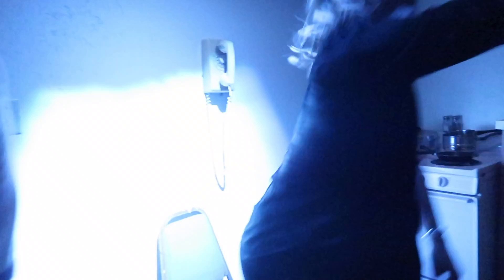The Horrors of Blumhouse the Maze Hollywood Horror Nights 2022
This video may contain strobe effect which may induce seizures. please proceed with caution... This was shot on September 11th, 2022.
This Video was edited on FinalCutPro and Shot on a Canon G7X Mark 2 and Iphone 8, If we are doing a Youtube Live we are filming on an Iphone8.

We are a fun loving couple, SO CAL natives that enjoy theme parks. We are Season pass holders to the Cedar Fair parks with Knotts being our home park.  You may see tons of Disney related stuff on here, as we also live in Anaheim.

where we host a blog. Check it out if you have time.

We love Comments so TYPE away...